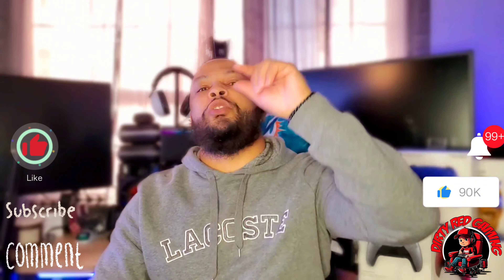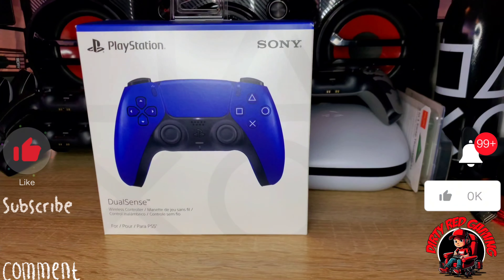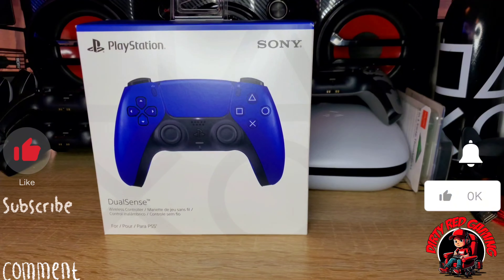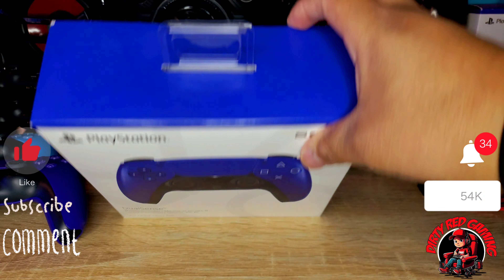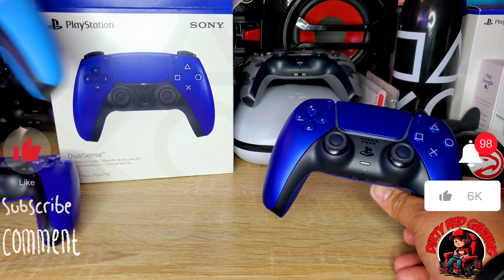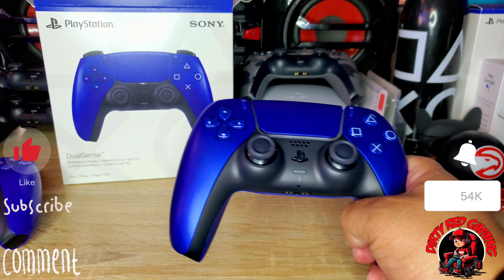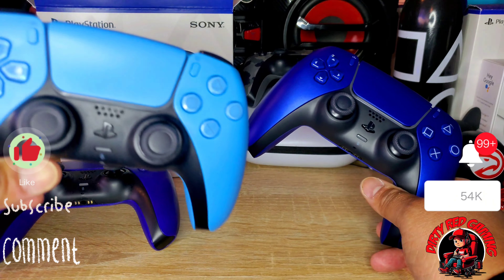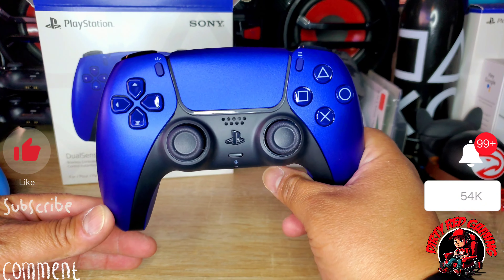Cobalt Blue DualSense PS5 Controller | Deep Earth Collection Unboxing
Welcome back to Dirty Red Gaming

in today's video we take a look at a new playstation 5 controller in the Cobalt Blue colorway from Sony's Deep Earth Collection

in this video we will unbox and get our first impressions on this new color from Sony

Sony Ps5 Dualsense Controller Cobalt Blue link: